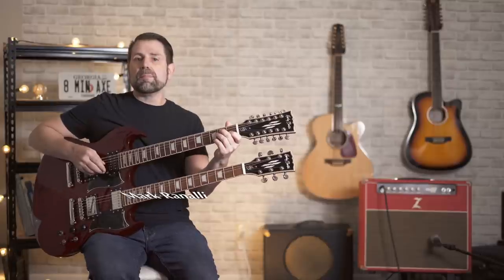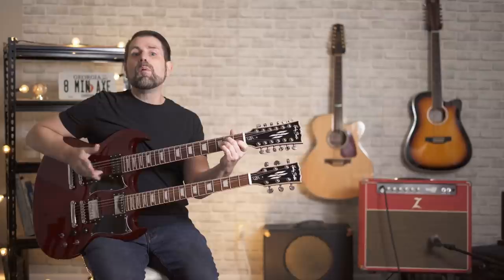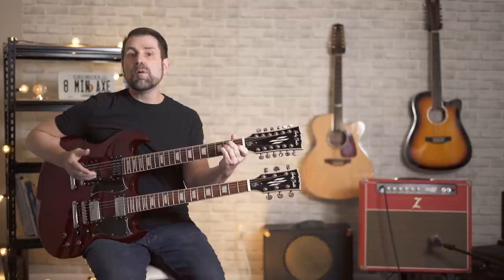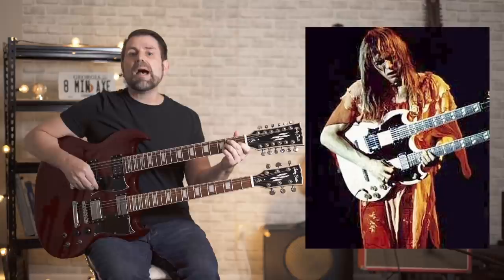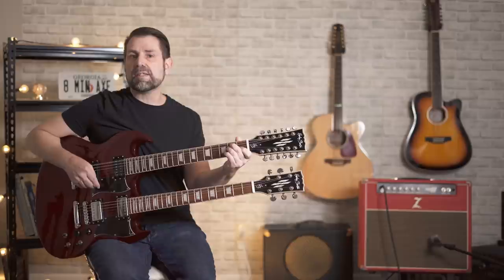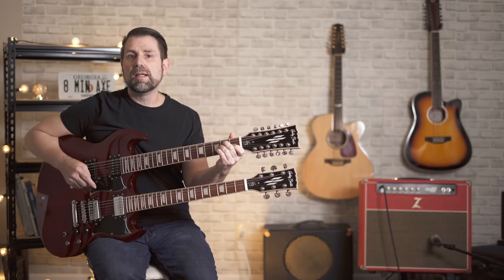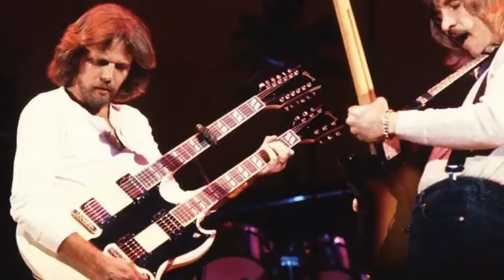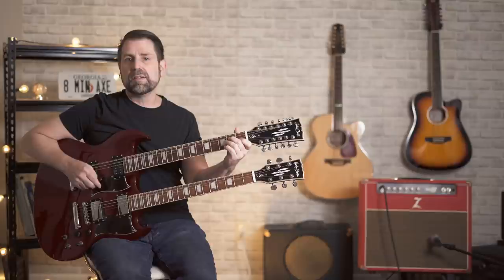Best Double Neck Songs of All Time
The Gibson EDS-1275 is known as the "Coolest Guitar In Rock".  Some of the greatest songs of all time were played live using one.  Here are 5 of the best double neck guitar songs of all time (played on my Harley Benton DC Custom 612) along with a short history of the Gibson EDS-1275 and it's predecessors.  Some of the greatest guitarists of all time used the Gibson EDS-1275: Jimmy Page, Steve Howe, Alex Lifeson, Tommy Shaw, Don Felder, Pete Townshend, Rik Emmett, John McLaughlin, and more.  Even Elvis owned a Gibson double neck!

100% FREE TABS are available for any of the songs covered in my videos.

00:00 - Intro
00:22 - History of Gibson Double Necks
02:02 - Jimmy Page
02:58 - Steve Howe
04:18 - Alex Lifeson
05:43 - Tommy Shaw
06:28 - Don Felder
07:19 - Final Thoughts

I'm giving away another COMPLETE VANGOA 12-STRING PACKAGE THIS MONTH.  TO ENTER:
2. Watch this video three times and share with a friend
3. Do something nice for a stranger

US:
Black Matte
Sapele Brown
Black Left Handed